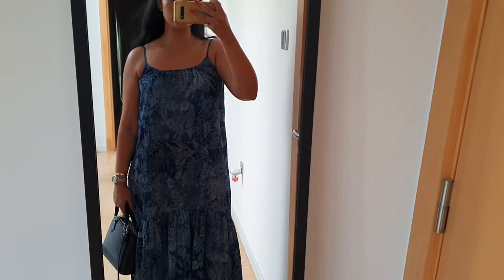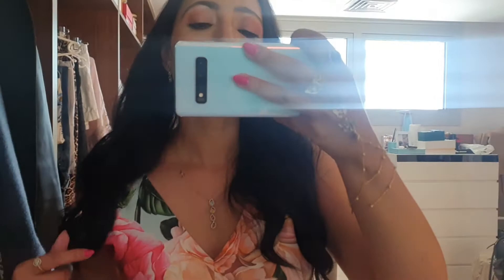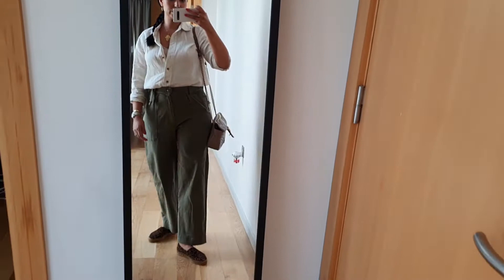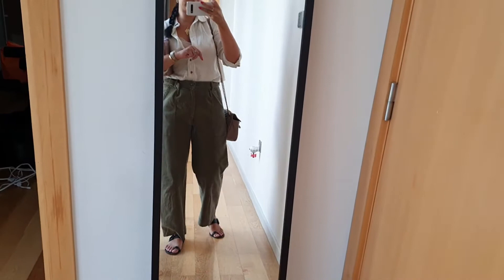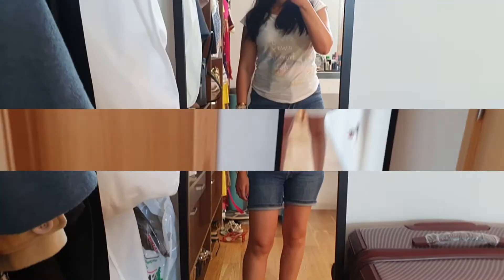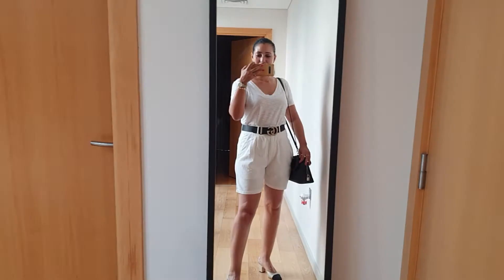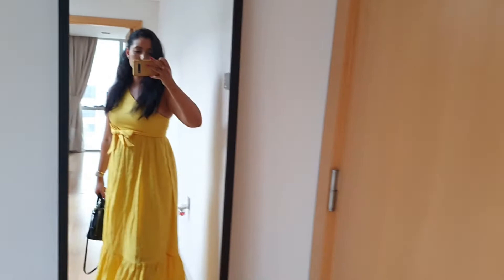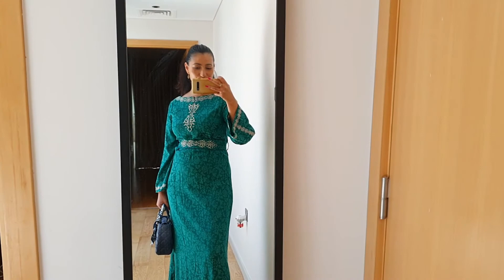What I wore in a week! Elegant and comfortable outfits for moms with young kids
I hope this video gives some outfit inspiration to the moms with young kids to stay stylish but still run after their little ones

Video equipment
Tripod with Mic and light
Camera
Samsung Galaxy S10 256Gb

Sharing lifestyle, fashion and travel tips to help you lead the life of your dreams